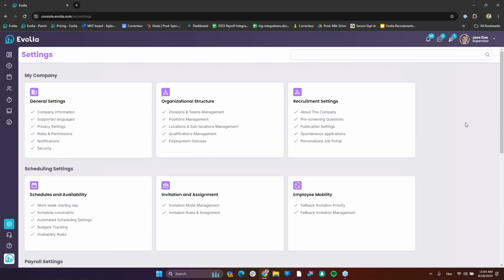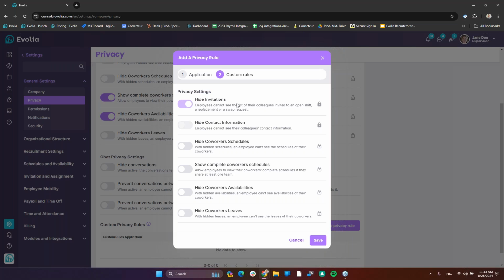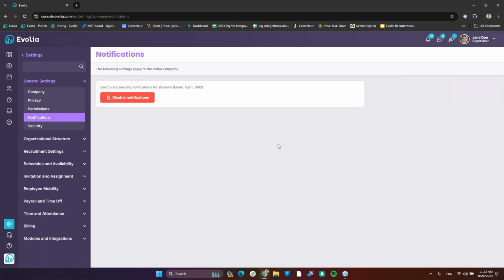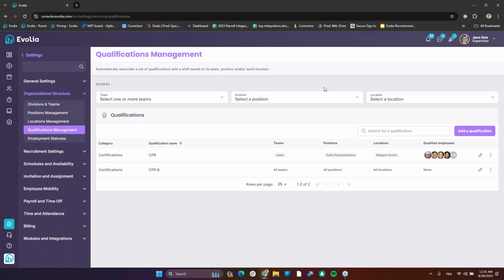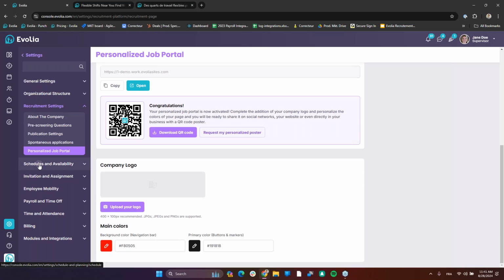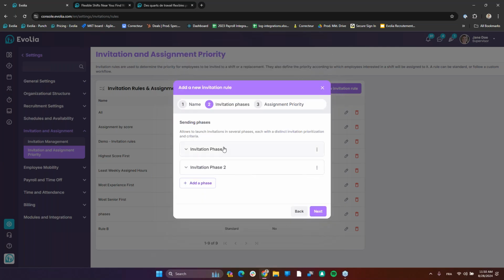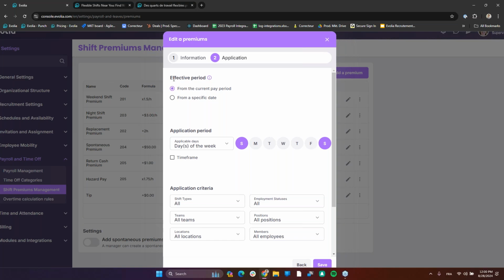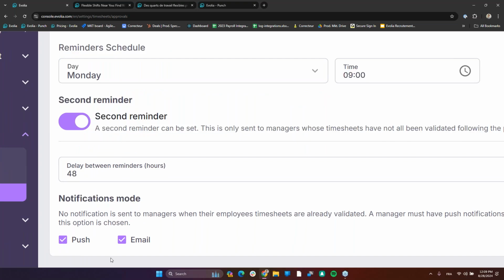Webinar: Platform Configuration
In this webinar, we will explore the various settings that allow you to configure Evolia's features according to your reality:

General settings
Your organizational structure
Schedules and availability
Invitation rules
Payroll and leave
Punch configuration